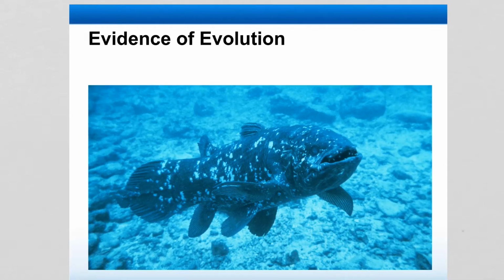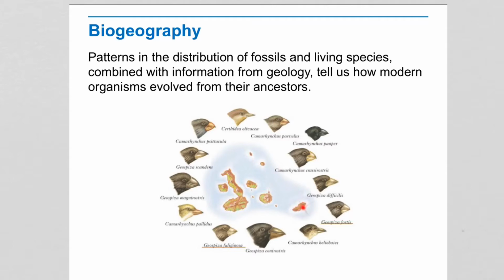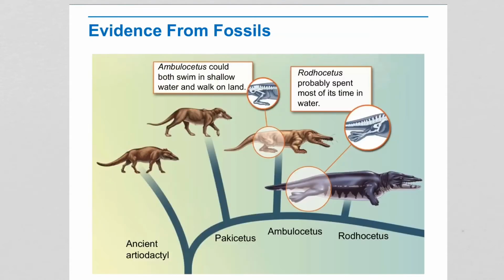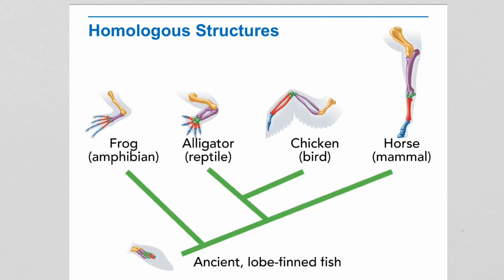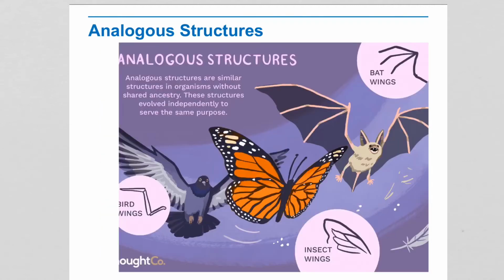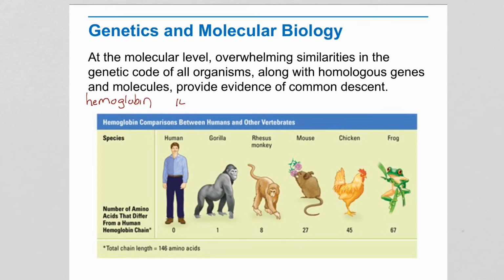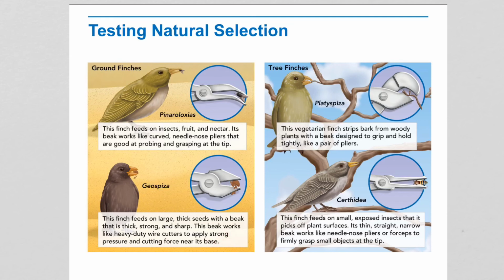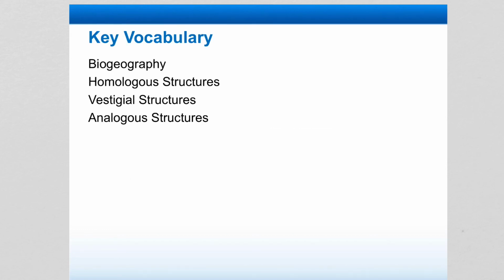Chapter 17.4 Evidence of Evolution